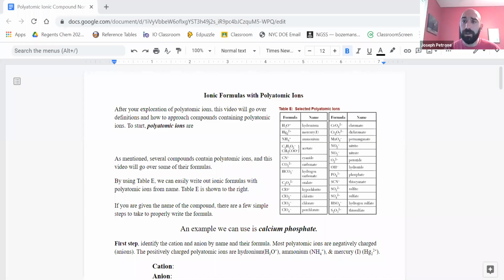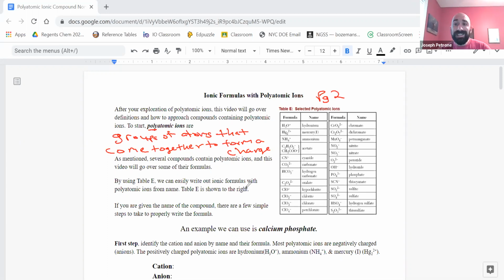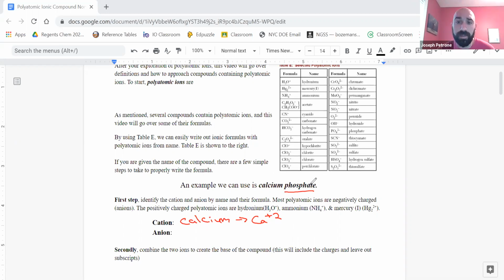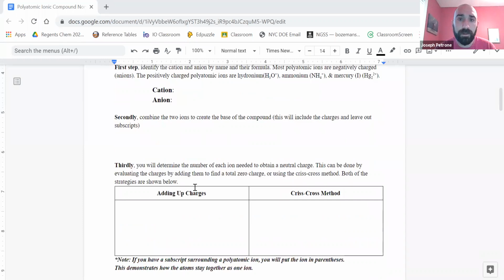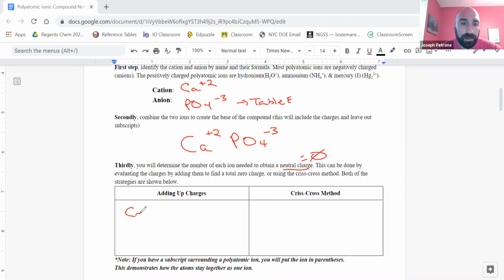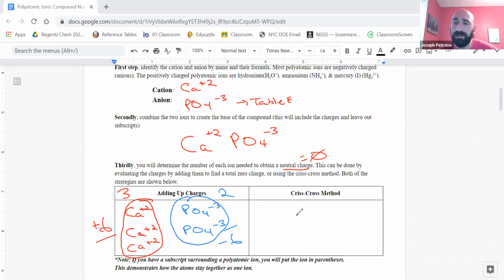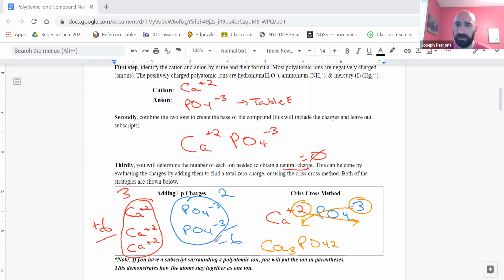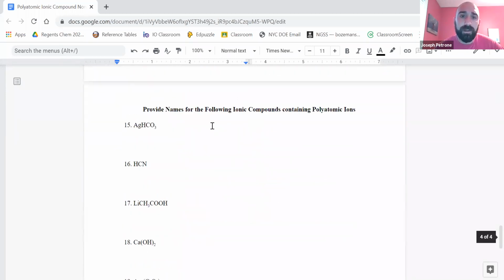Naming Compounds with Polyatomic Ions